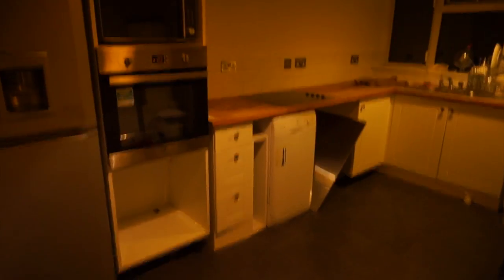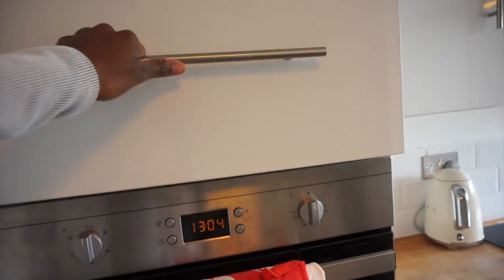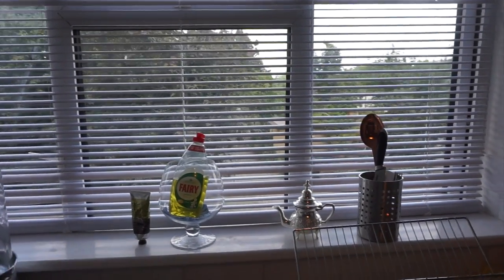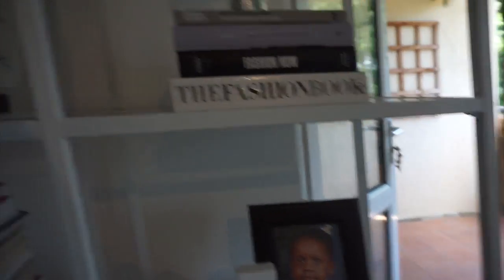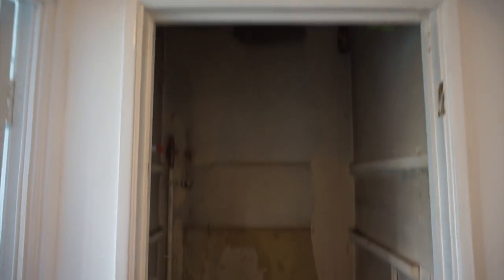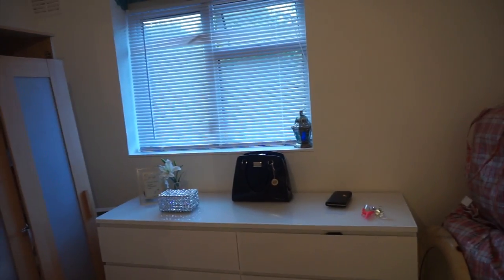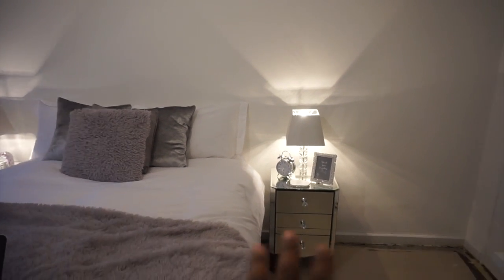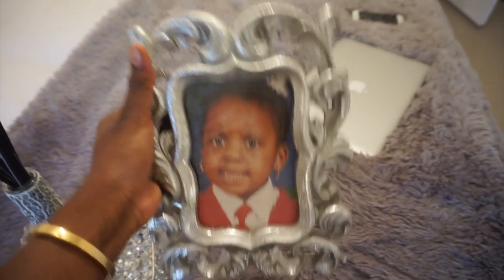NEW KITCHEN!!! DIY PROBLEMS & A CRY FOR HELP | MOVINGVLOG EP2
Hi Loves!

The 2nd Episode of JVHOME is all about my new kitchen woooh. Finally i can get my chef on :D

Rose Gold tray and glasses- TK MAXX
Rose Gold mosaic vase- Home Sense
Mirrored Bedside tables- Dunelm
White Cushion- Homesense
Sparkly Box- Homesense
Glass candle holder- Homesense
Frame- Homesense
Scented ornament- TKMAXX